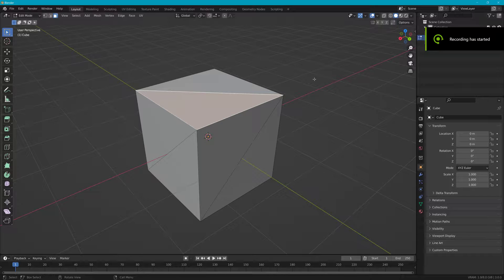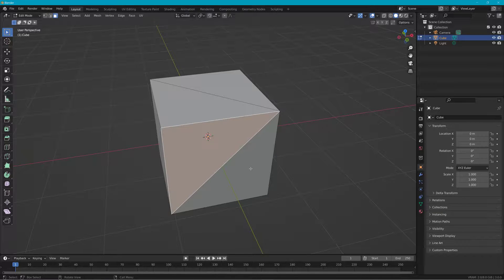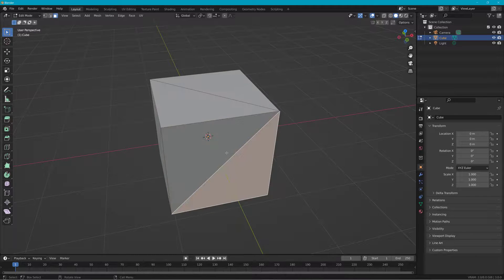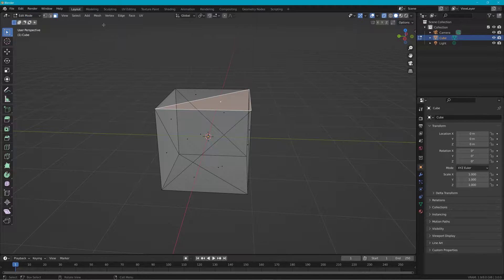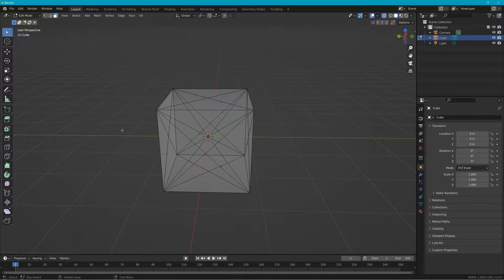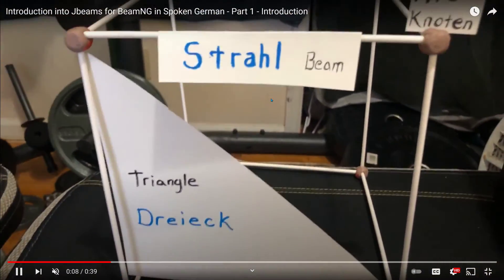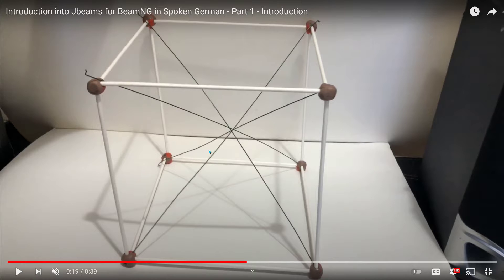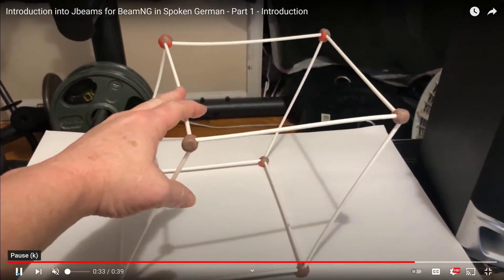Making The Blender Box a Jbeam/Mod - Part 1 - BeamNG